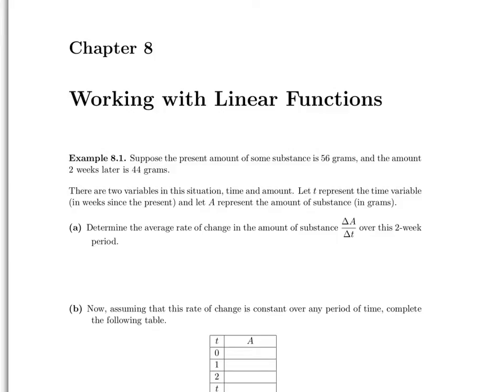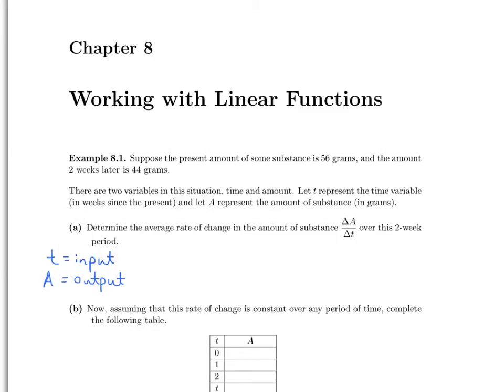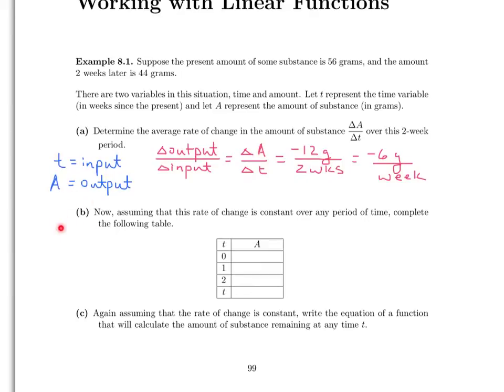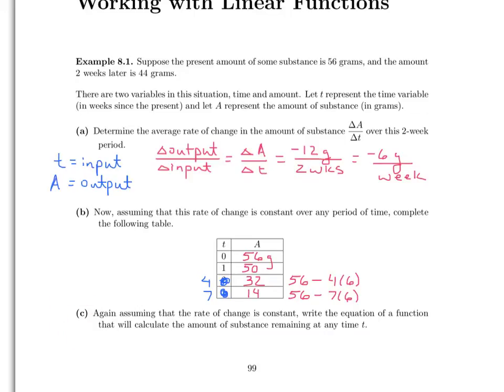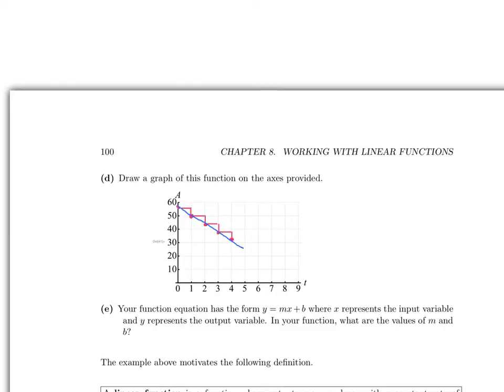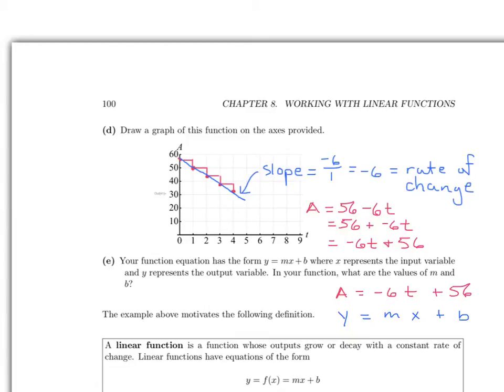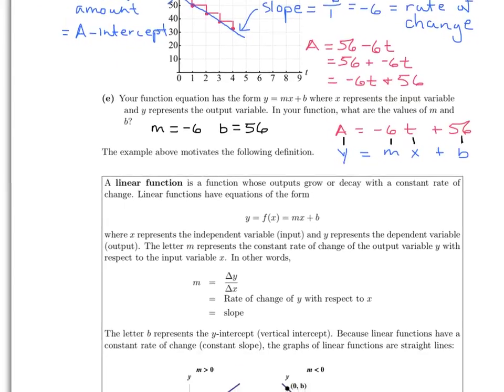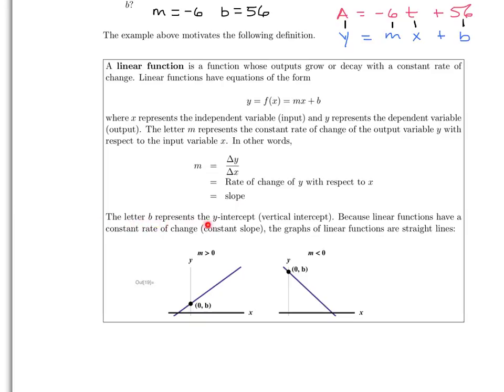Chapter 8: Part 1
Introduction to Linear Functions